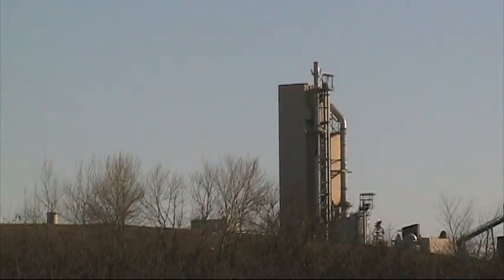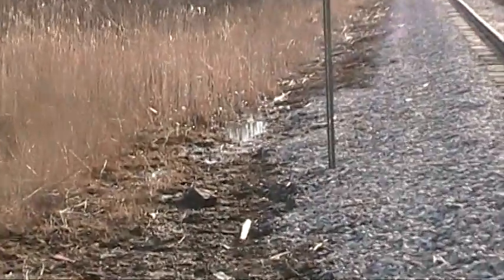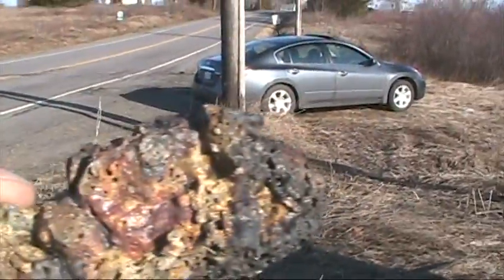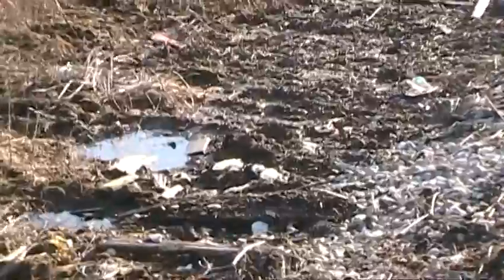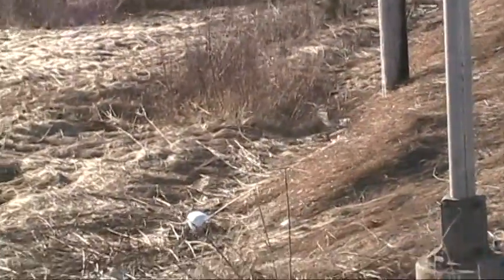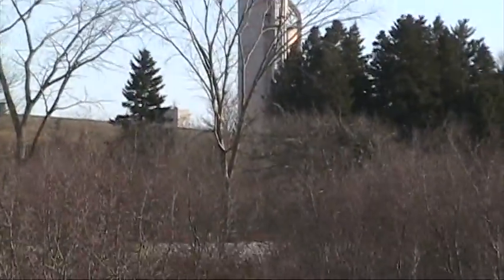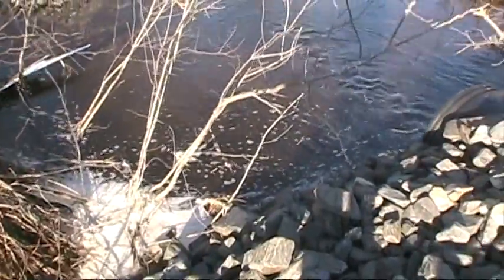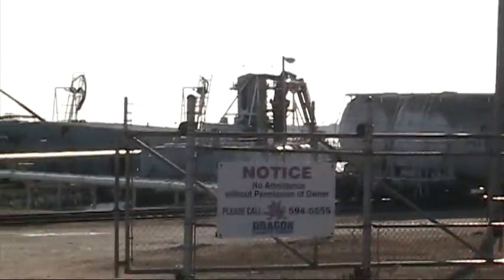Dragon Cement ?Water Impacts-Railroad-Rail Car Transport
Sorry about the Audio, it was really windy.
SEE THIS LINK FOR INFO,PHOTOS, AND DOCUMENTS: (other important links at bottom)

Perchlorates (Explosives)are BAD for the Aquifers and do seep into them.

ATTEMPTED CONCEALMENT OF TRUTH BY DRAGON- (Lying about creating fugitive dust and leachate locations):

So if Dragon "Distorts the truth" about the above, what else may they be "hiding" from Officials???

I am providing this video to give better insight as to the "runoff" effect(S) that, according to test results, indicate that the PH in several areas close to the Cement Kiln Dust Pile is or was exceeding State Standards, to my knowledge.  Also, I had overlooked the "substance" which is depicted at the Route 131 Railroad Tracks.  This "substance" appears to be "melted" rock, or some kind of "waste" material that is spewn ALL OVER the RR beds.  As I noted, I was at NO time Trespassing, and did not "Walk" down the tracks, besides who would want to get run over by a train?.  I was merely 3to4 feet from the roadway where I picked up that piece of melted substance.  It should be thoroughly tested  (like everything else around here) for chemical composition as it appears to be of an unknown origin.  My guess is that it is from the inside of the Cement Kiln(waste), or from what is or has been burned to heat the limestone in the kiln? It is literally scattered everywhere you look on the side of the tracks.
The Water there is really horrible looking, and to think that anything would not become ill from drinking it is unimaginable (in my opinion).
As for the Shipping Terminal, the rail cars that you see are obviously covered with the "Portland" cement that is a very fine powder (or so I believe that is what they contain), and it stands to reason the "un-cleaned" rail cars, when "bumped" or moving, would cause the "powdery" cement dust to be dispersed/fall off all along the railroad tracks which would then enter the "stagnant" water which in turn the "critters" most likely drink from (as I have seen Wild Turkeys do, and Deer) fairly regularly.  That doesn't seem very environmentally safe to me or fair to those animals, and I don't see how it could even be considered "safe".
Finally, here is the LINK to the Mine Safety and Health Administration (MSHA).

"click" on Data Retrieval System on the left hand side, and simply enter Dragon's Mine Identification Number (1700022).  From there, you can access a wealth of information including history, Mine Accidents, Health issues, Violations, and more.  Enjoy! I did, and still do.

PS: YES this is Public information under FOIA (Freedom of Information Act) and it is made available by the U.S. Department of Labor.  It is quite a useful tool indeed.

**EPA Chemical Facility Release Report: The Numbers are in Pounds which are staggering!!

"It is our duty as Human Beings to protect what provides for us, Mother Earth." ~scdarney